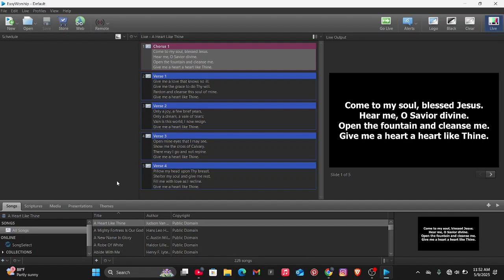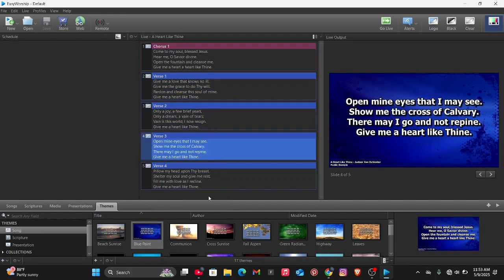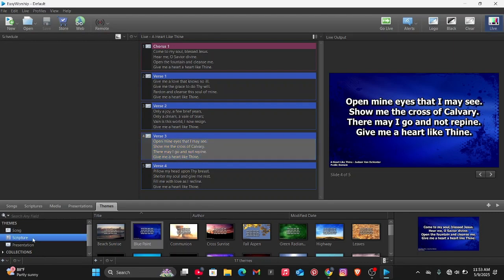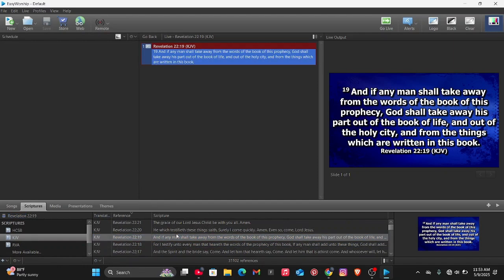How to Change Background in EasyWorship | Step-by-Step Tutorial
Learn how to change the background in EasyWorship for songs, scriptures, or presentations! This quick and easy tutorial will show you how to set a custom image, motion background, or video loop behind your worship lyrics. Perfect for church media teams and EasyWorship beginners.

📌 In this video:

How to set a background in EasyWorship
How to apply motion or image backgrounds
Tips for customizing your worship slides